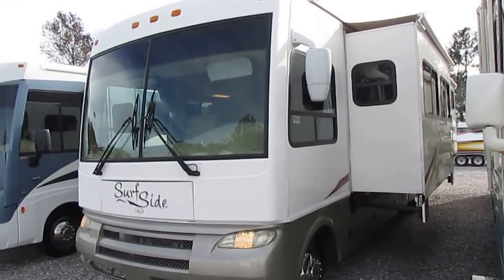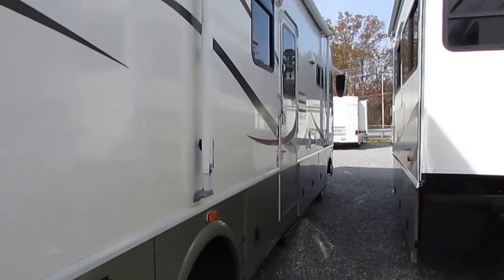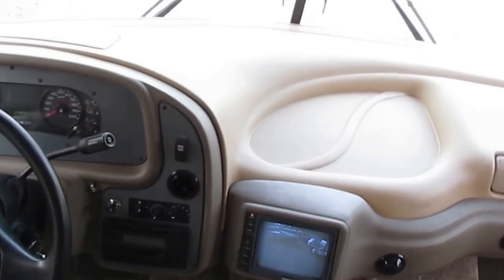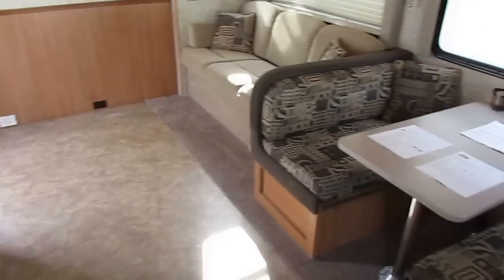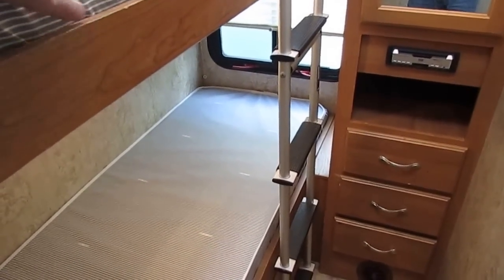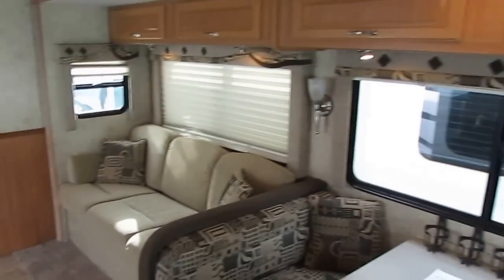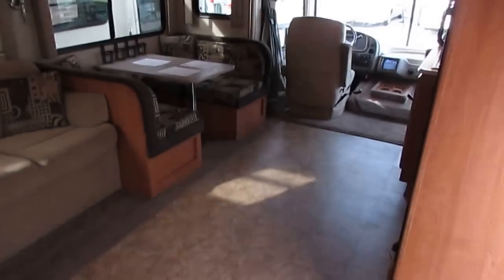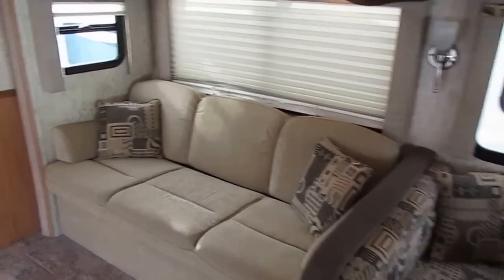SOLD! 2007 National Surfside 34E Class A , Rare 2 Bedroom CLass A, Low Miles, 2 Slides, $44,900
This is a ultra rare floor plan for a  Class A  motor home with two slide outs... a bunk house !!    ! This 2007 National RV Surfside 34E only has 49,000 Miles and priced Thousands  Under NADA retail value (see pics for printout)  is one of  if not the best buy on a double slide low mileage bunkhouse Class A  on the internet today  !  Get the sleeping capacity of a Class C with the room, extra storage, extra fuel capacity and the easier drive-ability of a Class A !!

       Built on a super duty F53 Ford chassis with the 6.8 liter Triton V-10 ( modular engine like the real Hemi's where  )  with 305 Horsepower and 420 lb / ft of torque  . Plenty of power for merging onto today's busy interstates and highways even while towing a vehicle or trailer . Also has the Ford Torqshift 5 spd Auto Transmission which is Fords version of a Allison ! This motor home also has a Onan 5500 RV Generator that runs great   ,  hydraulic leveling jacks , Two  slide outs with awning toppers, patio awning, Full heated basement, Power entry steps , Heavy duty trailer tow package, and more !

 The interior looks great and has a lot of upgrades, No smoke or pet odors and we will show you everything works great. The front cab has two captains chairs that both swivel for party seating , CD Stereo, Ice Cold Dash Air,  HD TV, Behind the cab is a table booth  and a sleeper sofa that both make beds, Notice all the upgrade hardwood cabinets , day/night shades  in the window ,  RV 2-way Fridge / Freezer , Rangetop and Oven and a microwave, carpeted  headliner that helps with insulation, reduces road noise / vibrations and reduces outside noise , Three Separate Rooms in the back One is a bunkroom with two bunks, Flip Down HDTV with DVD Player , One is  a side bathroom with large shower with glass doors,, skylight and the third is a  rear bedroom with Queen island bed ,  HDTVand more !

 Priced to sell fast !! Because this RV is priced so far under NADA  Take advantage of our no money down financing with rates starting at 2.5 % with approved credit (60 Months) and we have extended terms available up to 180 months (extended terms require 10% Down) . Nationwide service contracts are also available (like a warranty)  We also offer nationwide delivery